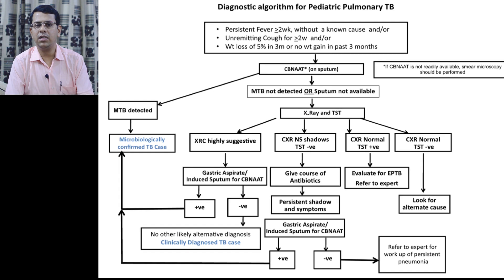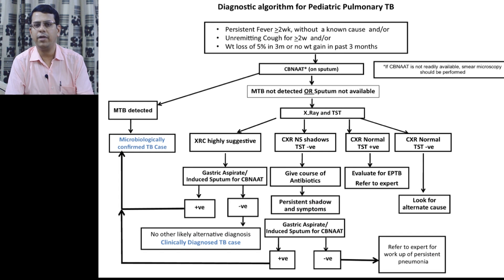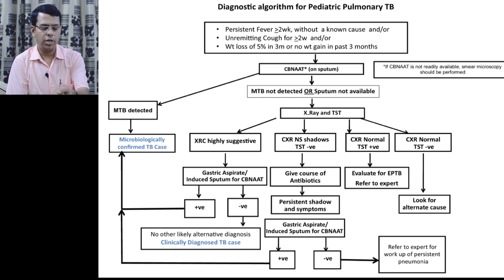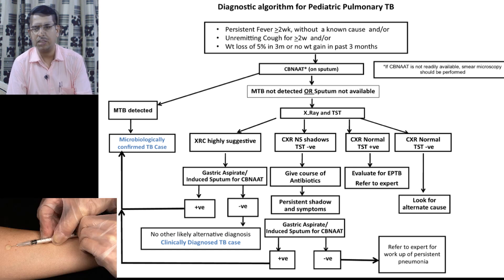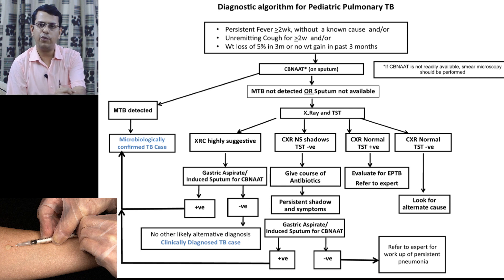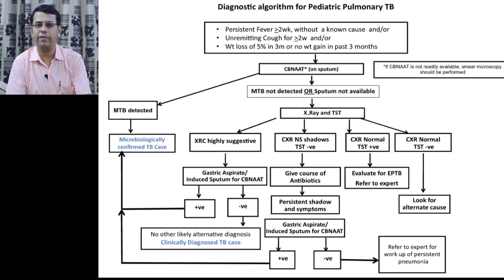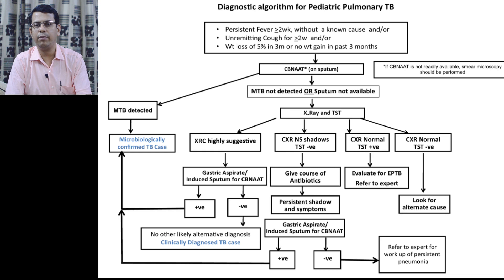Primary Complex - Tuberculosis in Children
In this video we discuss regarding Primary Complex - early form of tuberculosis in Children.

Also recurrent colds are often misdiagnosed as Primary Complex. Here we discuss the why’s and how to diagnose TB in Children.